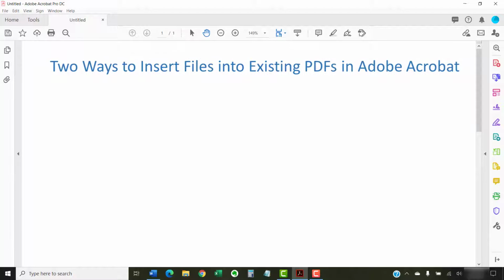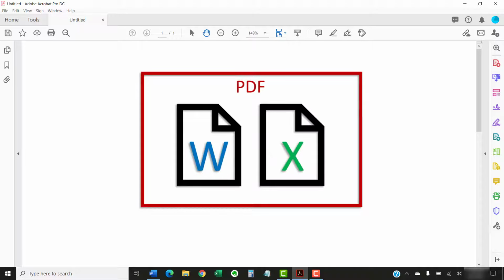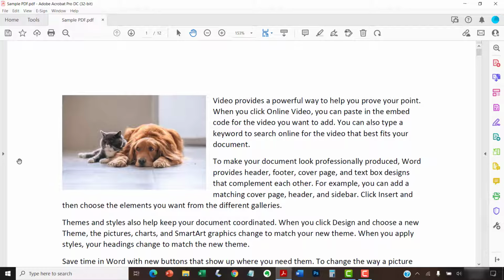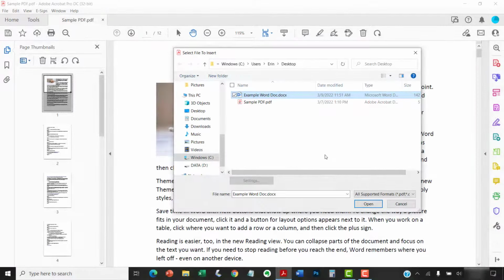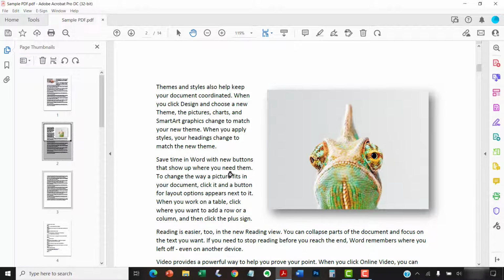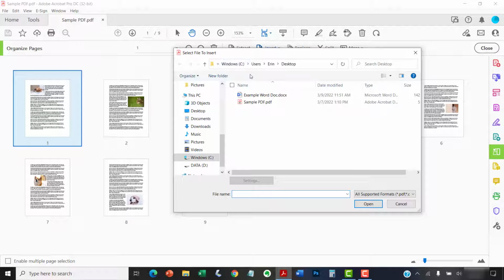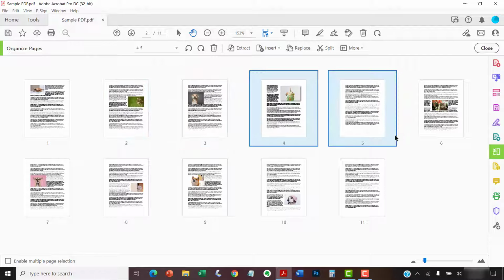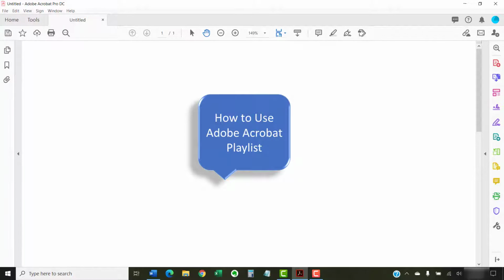How to Insert Files into Existing PDFs in Adobe Acrobat (PC & Mac)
Updated version for 2023 Adobe Acrobat Pro Learn two ways to insert files into existing PDFs in Adobe Acrobat. The inserted files can be PDFs, images, or files from another application on your computer such as Microsoft Word or Excel.

These steps apply to Adobe Acrobat Pro DC, Adobe Acrobat 2020, and Adobe Acrobat 2017 for both PC and Mac.

Chapters:
00:00 Introduction
01:39 How to Insert Files Using the Page Thumbnails Panel
03:47 How to Insert Files Using the Organize Pages Toolbar

Please leave your questions about Microsoft Word,  PowerPoint, or Adobe Acrobat in the comment section below. Although I can’t guarantee I will be able to answer every question, I will certainly make an effort to create as many viewer-requested videos as possible.